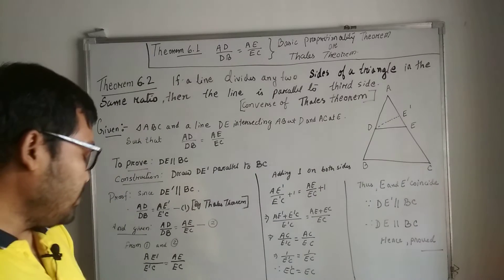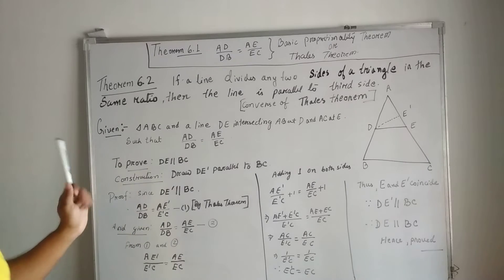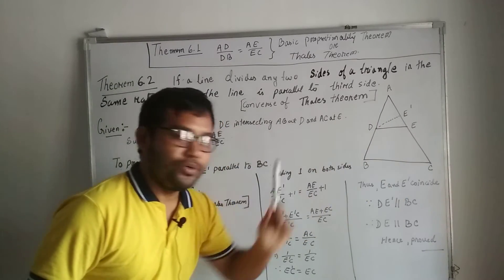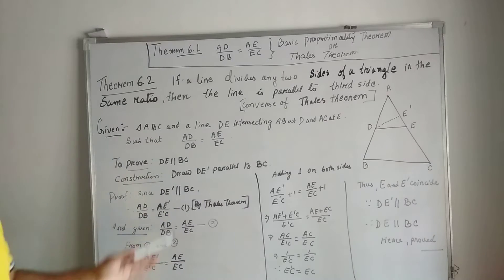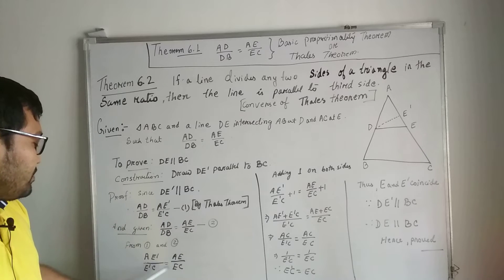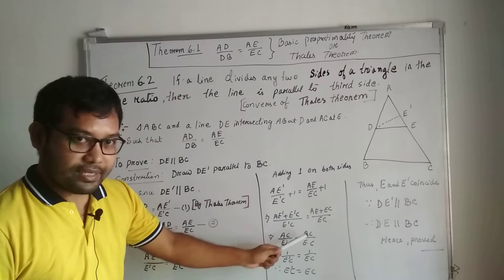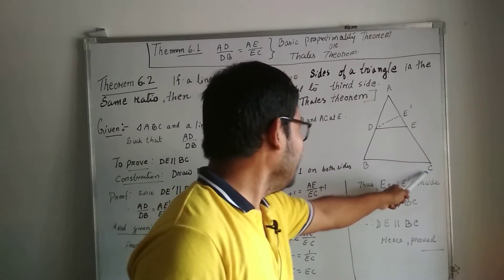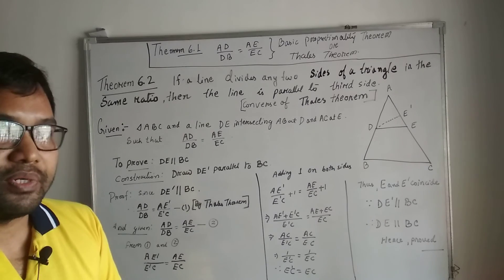Part 4 |class 10|Maths|Triangles|Theorem 6.2|NCERT|SEBA|IITian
Explanation of theorem 6.2 of class 10 maths chapter 6 Triangles.